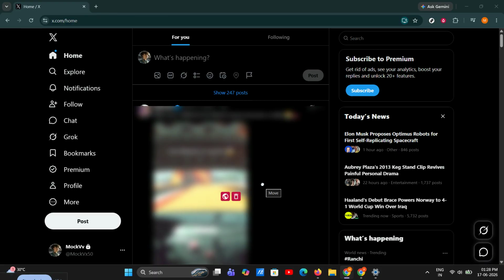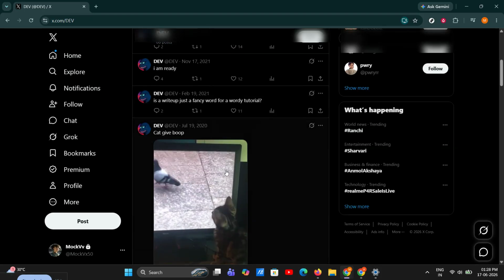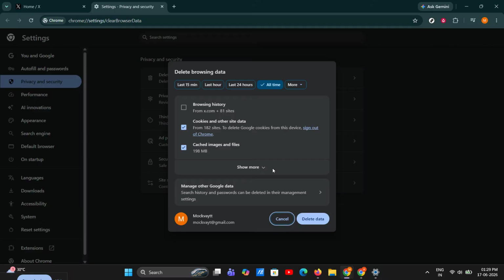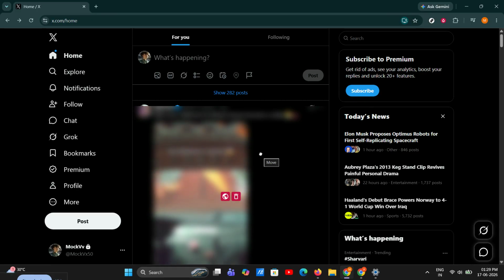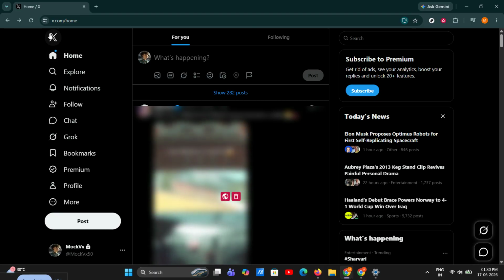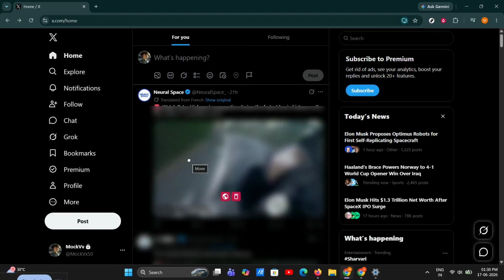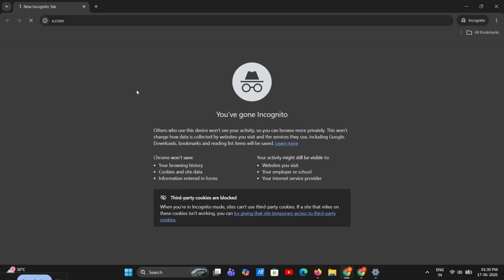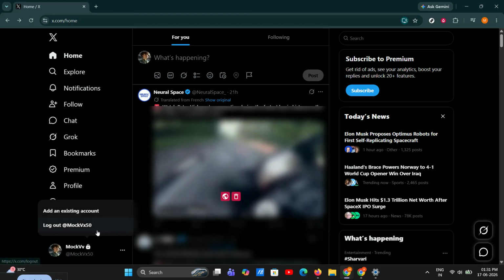How To Fix X.Com/Twitter Error Code 34 [Easy Guide]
Learn how to fix X.com or Twitter error code 34 on PC with simple step-by-step troubleshooting. This guide covers checking if the page exists, clearing cache and cookies, disabling extensions, and testing in incognito mode.

🕚Timestamps:
0:00 Introduction
0:20 What Error Code 34 Means
0:45 Verify The Profile Or Tweet Exists
1:28 Clear Browser Cache And Cookies
2:18 Check For Browser Extensions

✍️What You'll Learn In This Video:
• How To Check Whether An X Profile Or Tweet Still Exists
• How To Clear Browser Cache And Cookies To Fix Page Errors
• How To Disable Extensions That Block X From Loading Properly
• How To Troubleshoot X.Com Or Twitter Error Code 34 On PC

💡Pro Tips:
• Try searching the username directly inside X before changing browser settings
• If clearing cache does not work, remove cookies for X specifically and test again
• Turn extensions back on one by one to identify the exact conflict
• Use a second browser to confirm whether the issue is browser-related
• If the account is protected, make sure you are an approved follower

🌐 Access X Here:
  x.com

🌐 Access Twitter/X Help Here:
  help.x.com